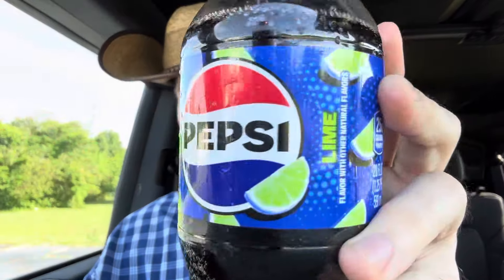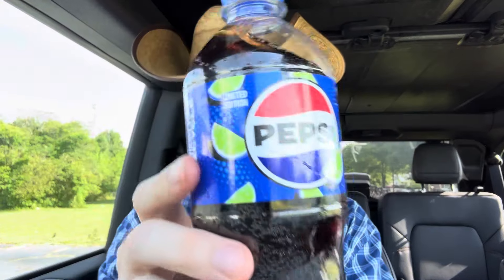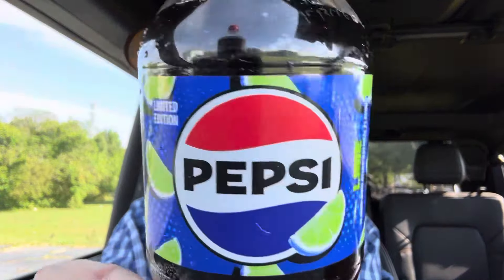Pepsi Peach and Pepsi Lime Review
⁠@Pepsi has 2 new summer flavors for a limited time!

Pepsi Peach and Pepsi Lime are the latest flavors to hit store shelves!